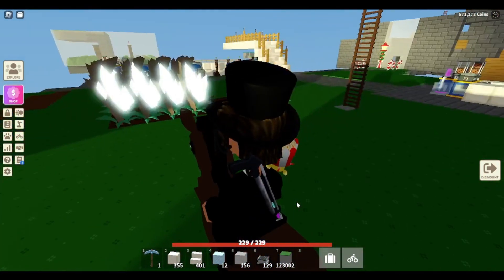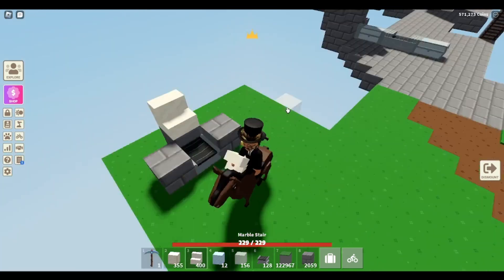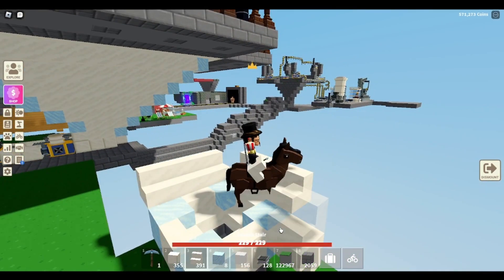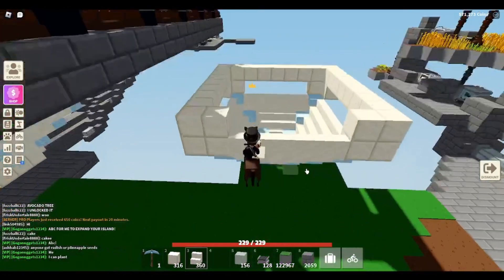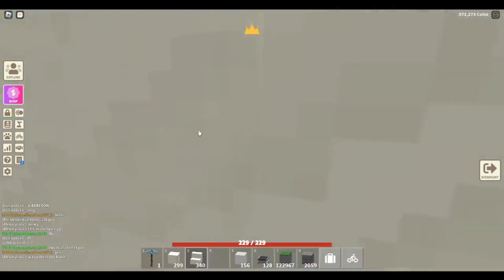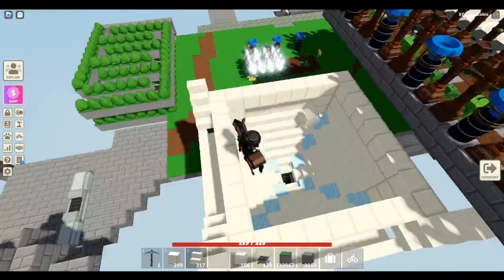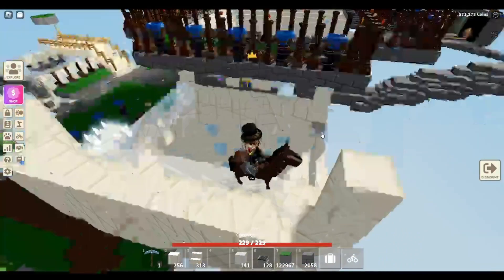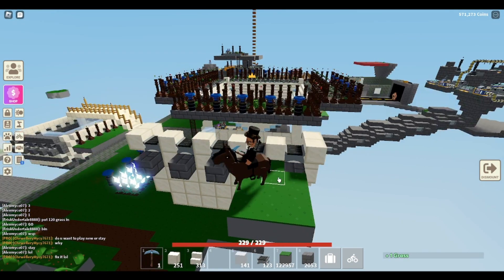How to make a OP pineapple auto farm in islands